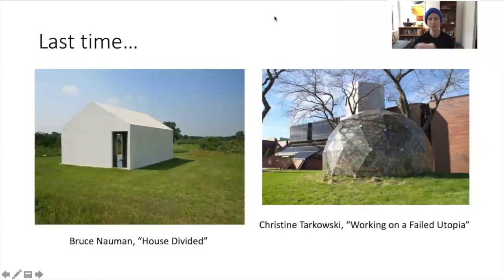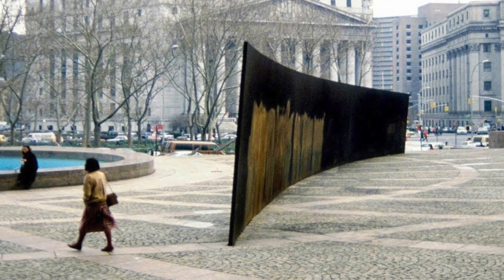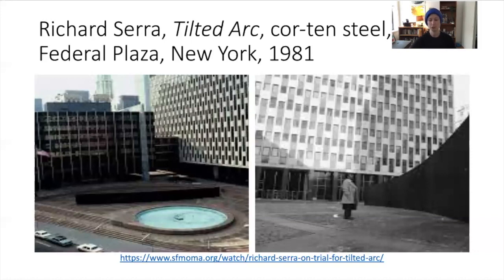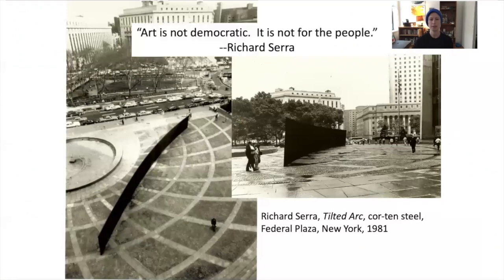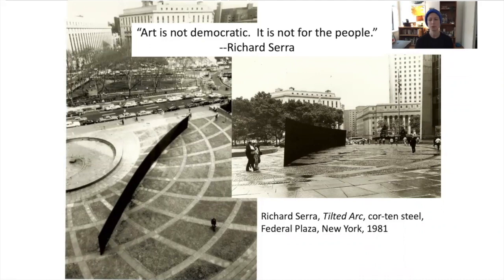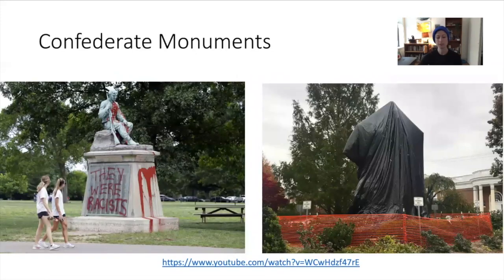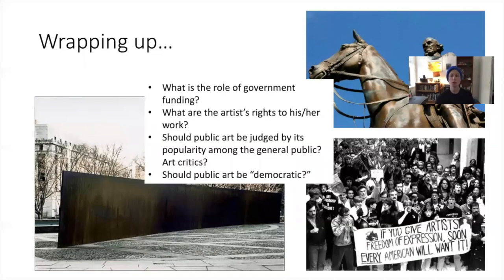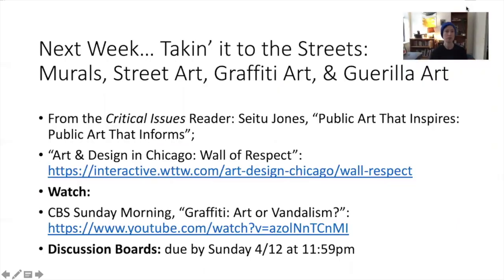Sculpture Parks and Public Art: Censored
Powerpoint lecture on controversy and public response to public art